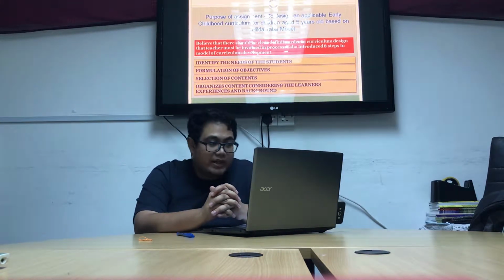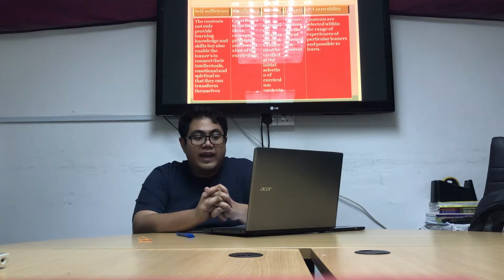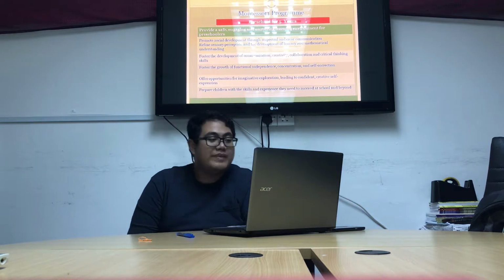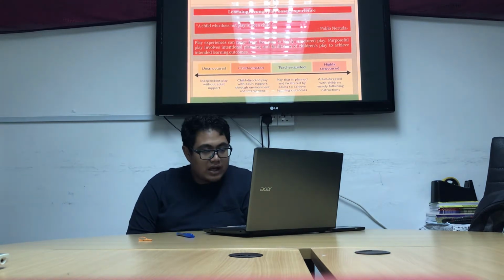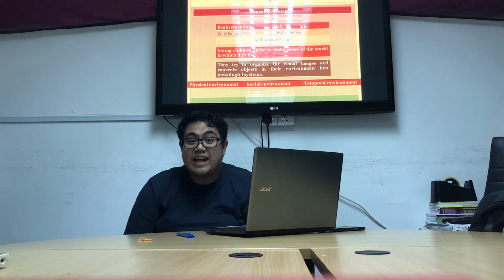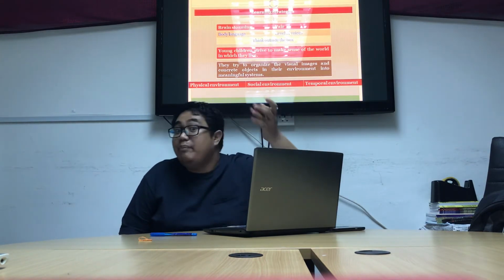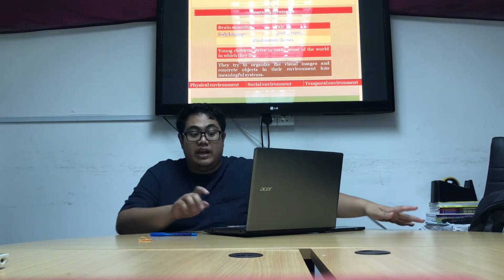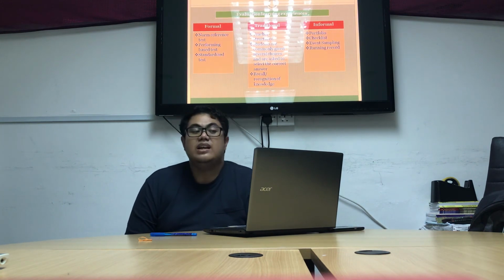Smartkidz curriculum planning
HMEC5213 Early Childhood curriculum planning and Assessment
Matric number : CGS01750234
OUM Sarawak Learning Center